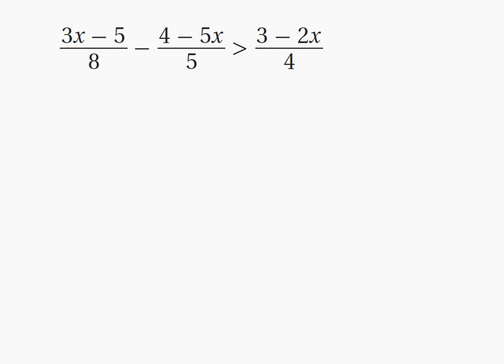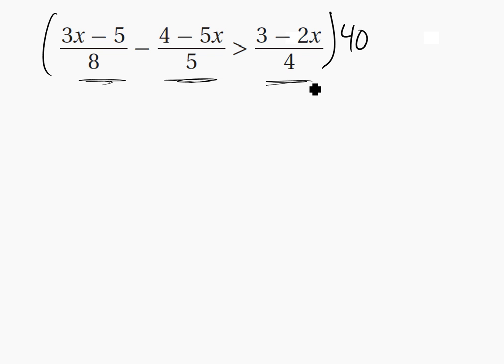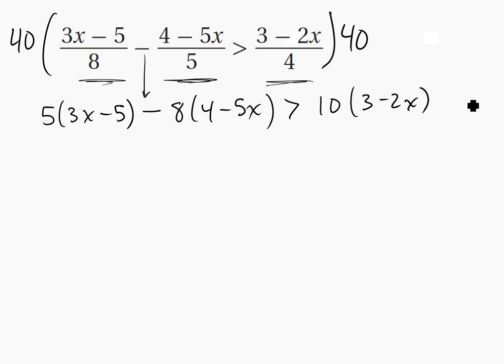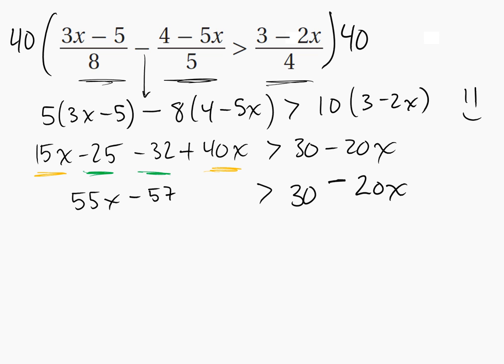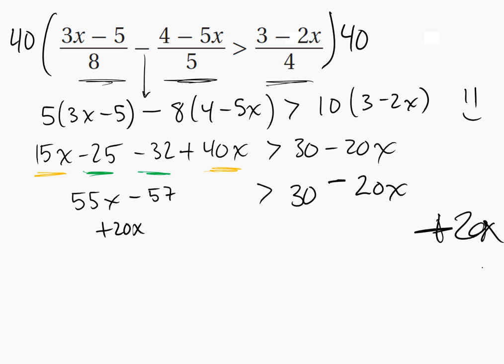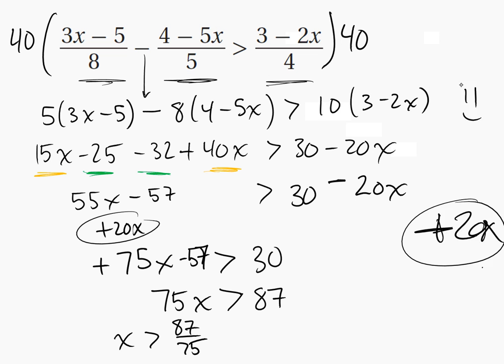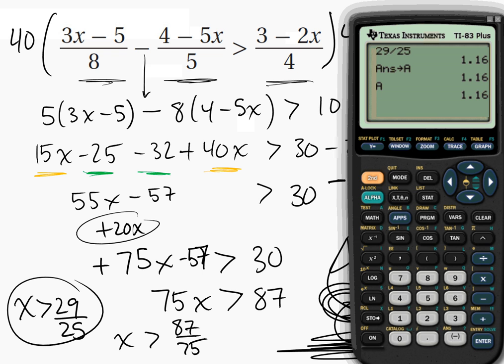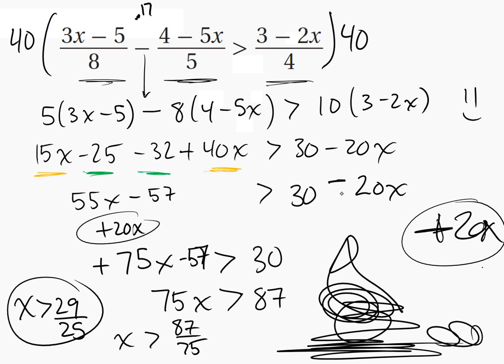Math Monkey Wager Question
This is the question that appeared as a wager question during today's game.   I suggest careful study of the technique used to clear fractions.